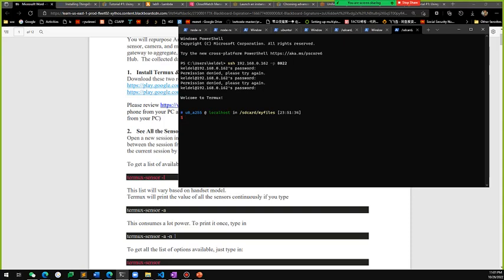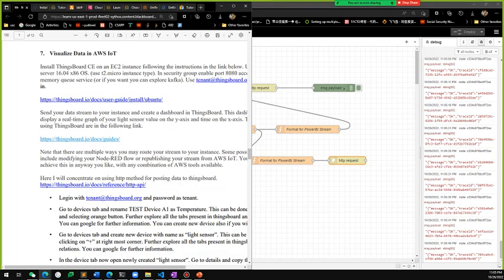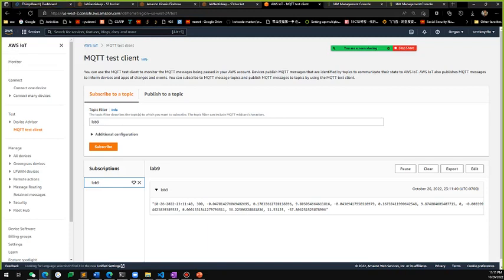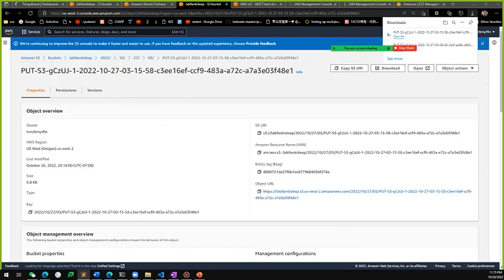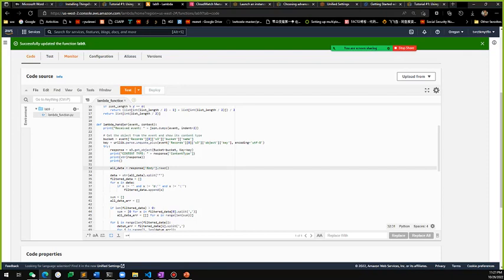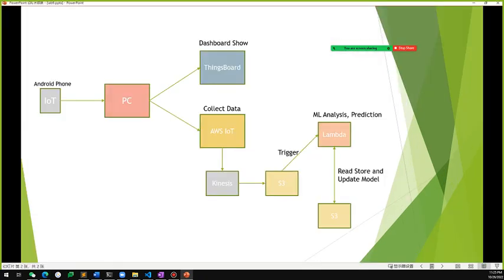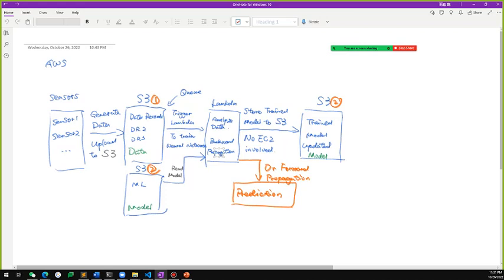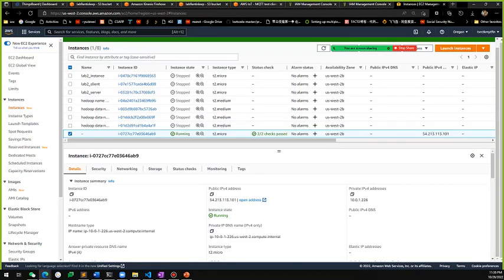EE542 Lab9 Android-based IoT interactions with Node-Red/Thingsboard and AWS IoT